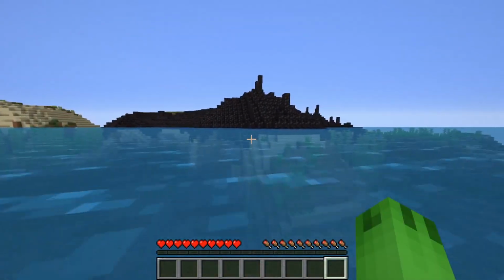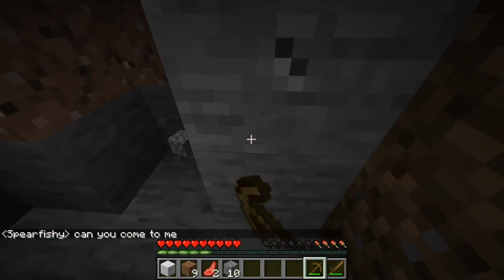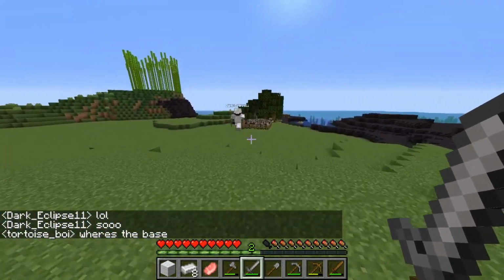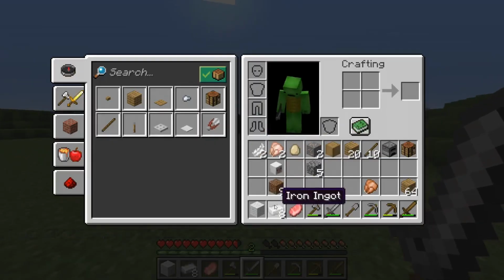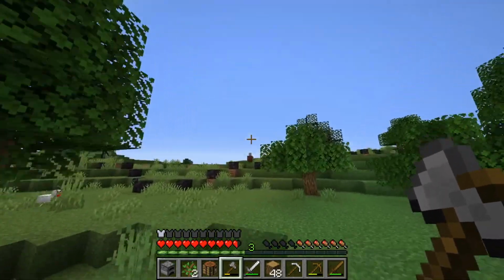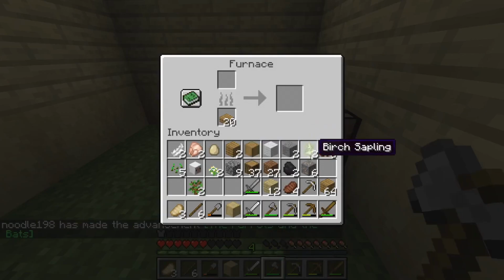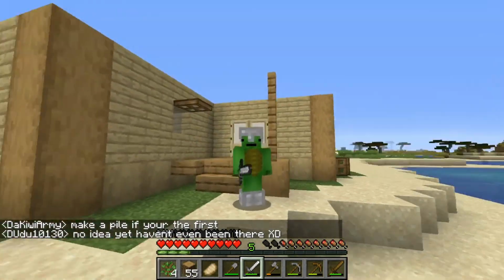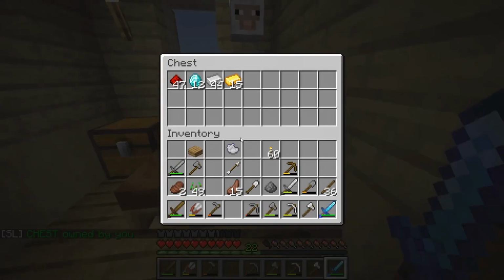ep1: A new beginning | Amalgacraft Season 1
Welcome to the first video on the Amalgacraft server!
Please comment any suggestions you have for this series.
Below find the channels of everyone who was mentioned/appeared in the video. Please check them out because they're awesome people
Blazeking